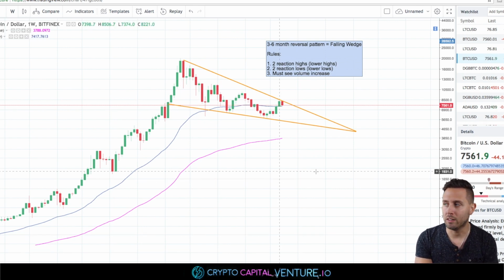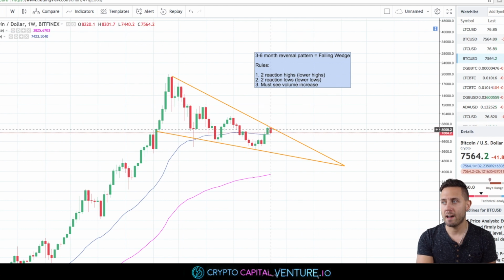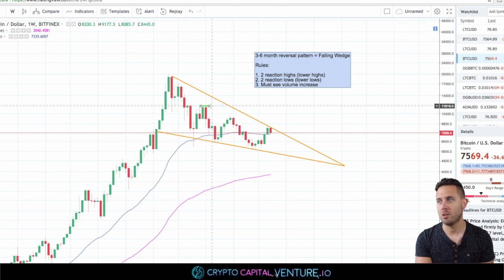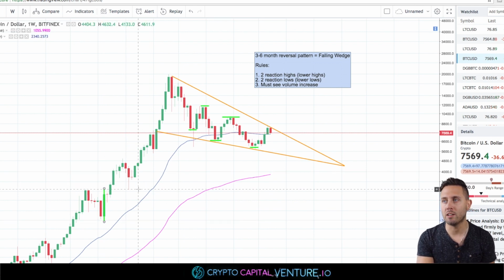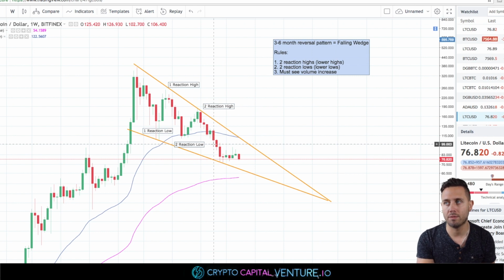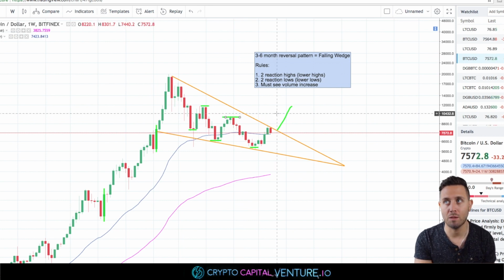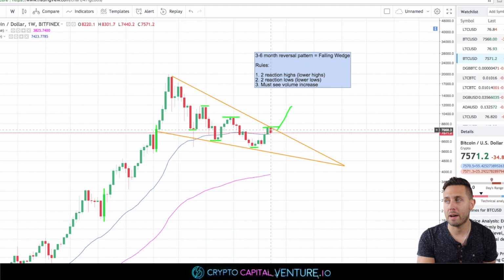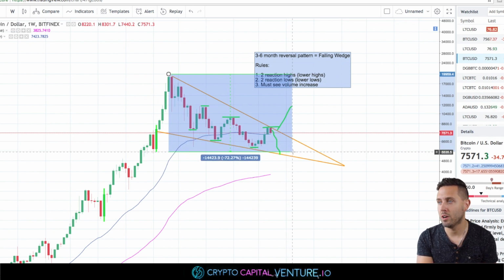Bitcoin & Litecoin Price Analysis - Longs Will Win...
Bitcoin & Litecoin are not looking unusaly when zoomed out on the weekly charts. Bitcoin price and Litecoin price are within falling wedge formation on the weekly. We talk about being prepared for the downside and upside in terms of where this Bitcoin and Litecoin pattern will take us next!